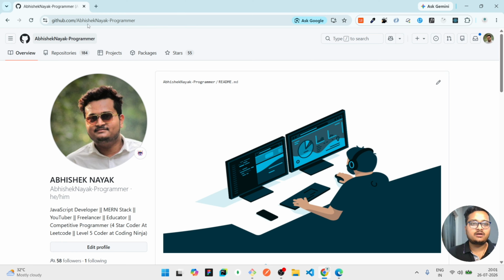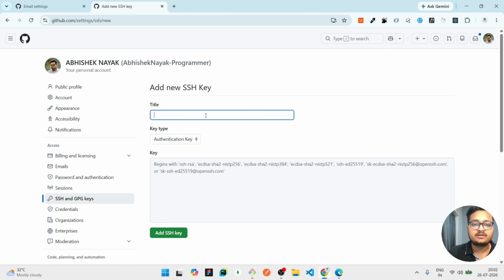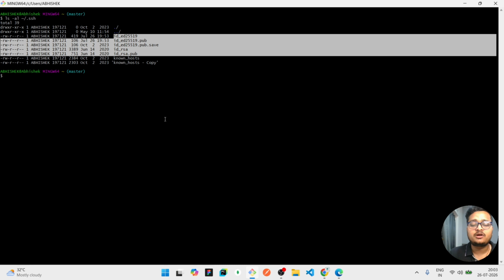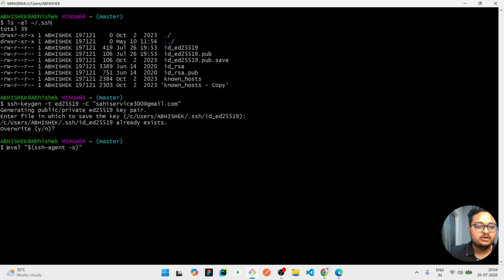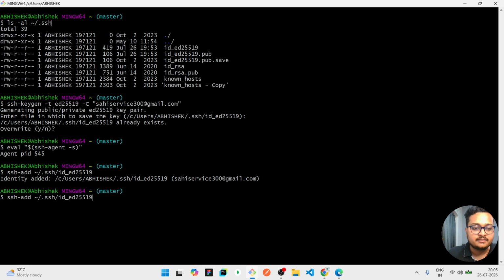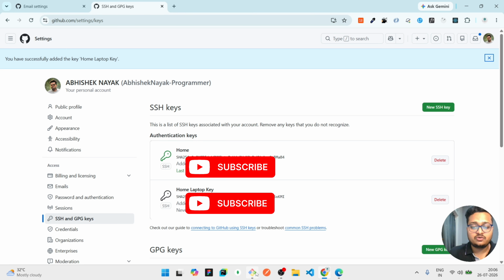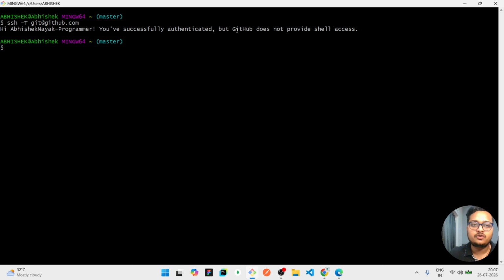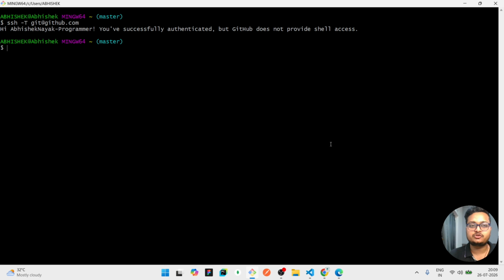How to Generate an SSH Key and Add It to GitHub (Mac/Windows/Linux) — SSH for Git Explained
In this tutorial you'll learn:
What SSH is and why GitHub uses it
How to generate an SSH key on Mac, Windows (Git Bash / PowerShell), and Linux

How to add your SSH public key to GitHub
How to test your SSH connection and troubleshoot common issues
Commands covered (copy-paste):
Generate key (RSA recommended for compatibility):